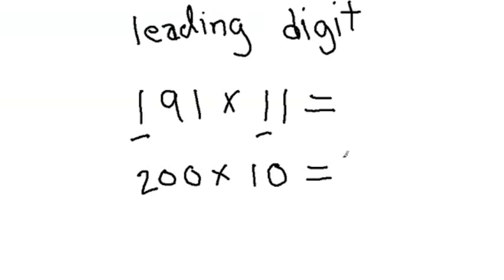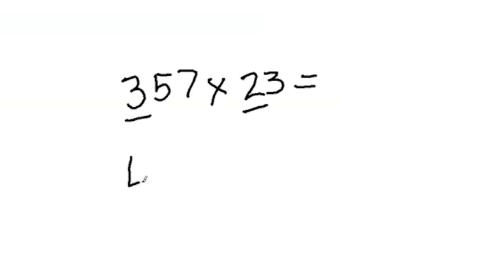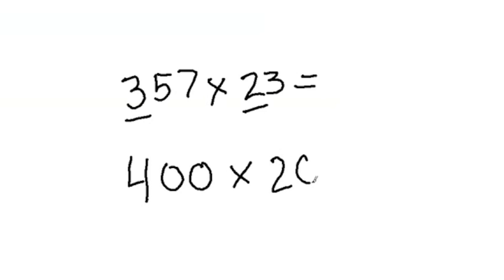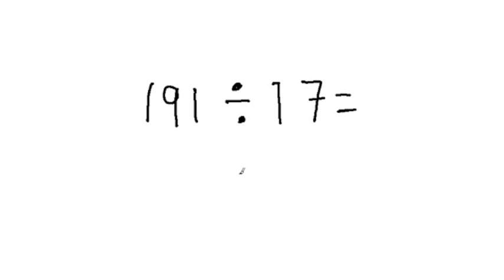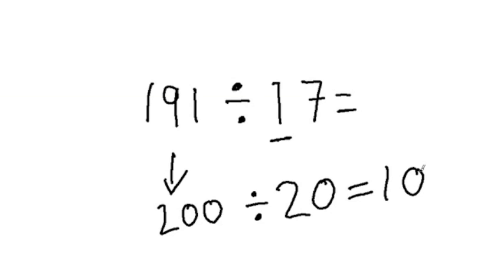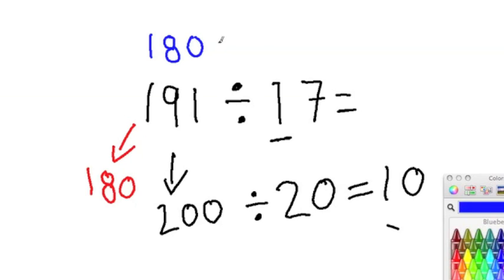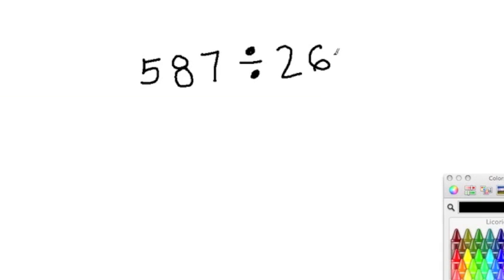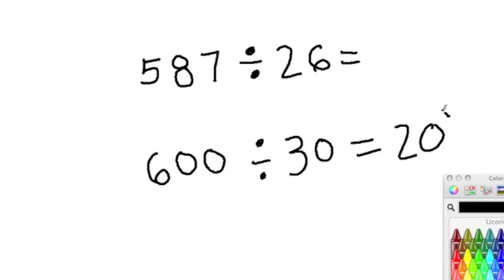1.2 Whole Number Estimation pt2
2 Estimation